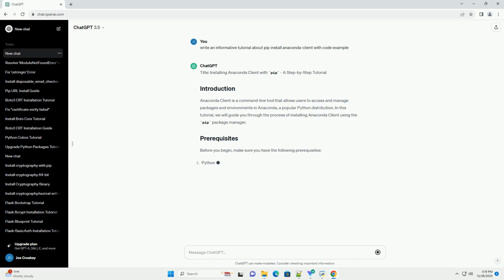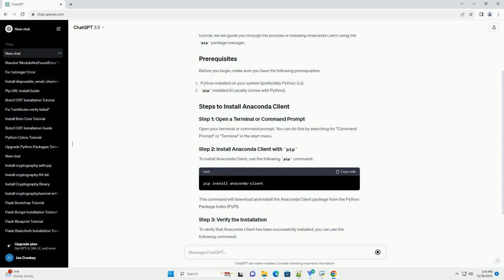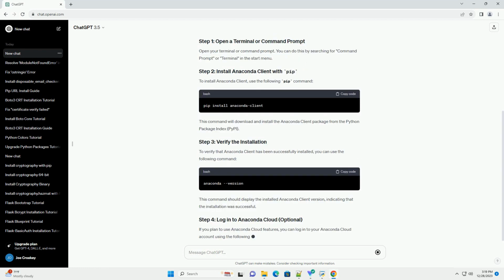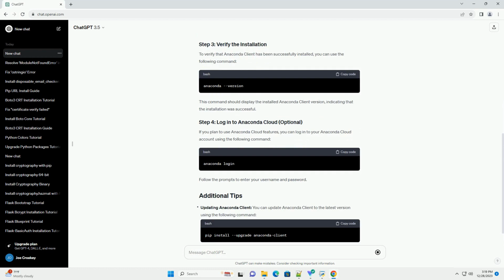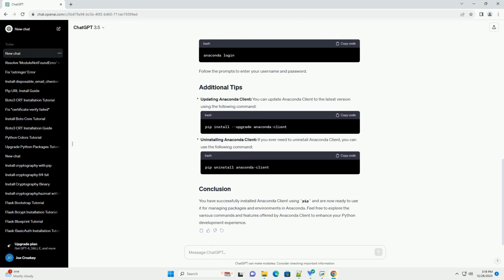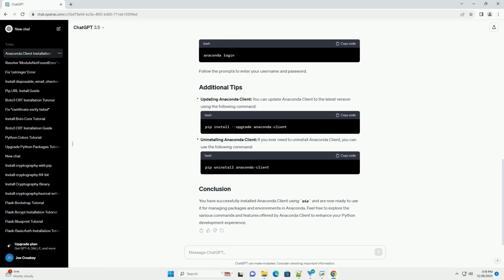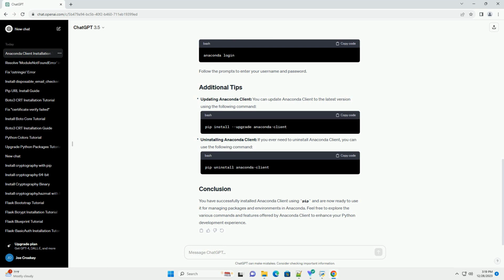pip install anaconda client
Title: Installing Anaconda Client with pip - A Step-by-Step Tutorial
Anaconda Client is a command-line tool that allows users to access and manage packages and environments in Anaconda, a popular Python distribution. In this tutorial, we will guide you through the process of installing Anaconda Client using the pip package manager.
Before you begin, make sure you have the following prerequisites:
Open your terminal or command prompt. You can do this by searching for "Command Prompt" or "Terminal" in the start menu.
To install Anaconda Client, use the following pip command:
This command will download and install the Anaconda Client package from the Python Package Index (PyPI).
To verify that Anaconda Client has been successfully installed, you can use the following command:
This command should display the installed Anaconda Client version, indicating that the installation was successful.
If you plan to use Anaconda Cloud features, you can log in to your Anaconda Cloud account using the following command:
Follow the prompts to enter your username and password.
Updating Anaconda Client: You can update Anaconda Client to the latest version using the following command:
Uninstalling Anaconda Client: If you ever need to uninstall Anaconda Client, you can use the following command:
You have successfully installed Anaconda Client using pip and are now ready to use it for managing packages and environments in Anaconda. Feel free to explore the various commands and features offered by Anaconda Client to enhance your Python development experience.
ChatGPT